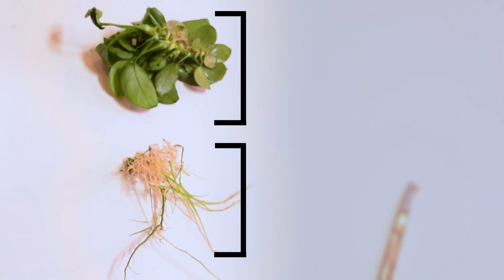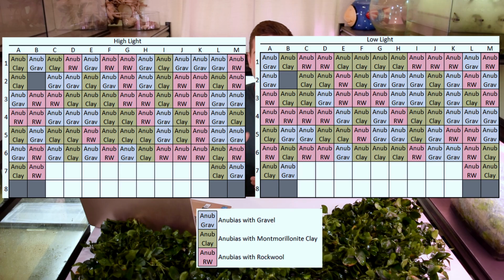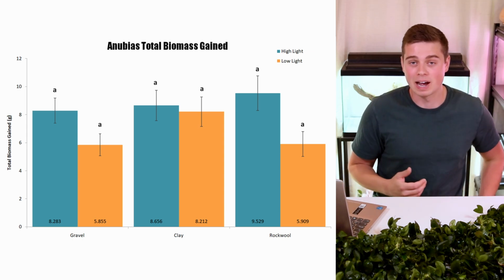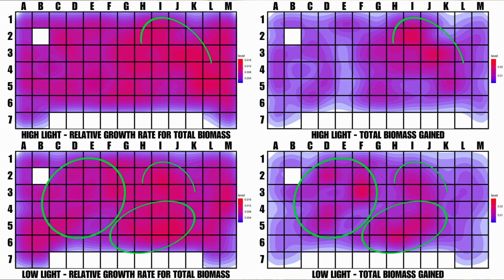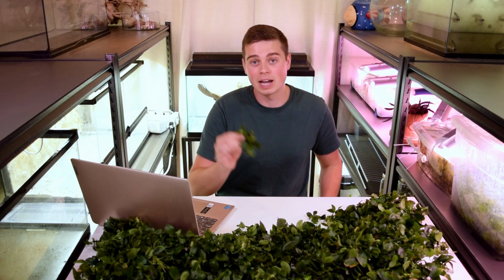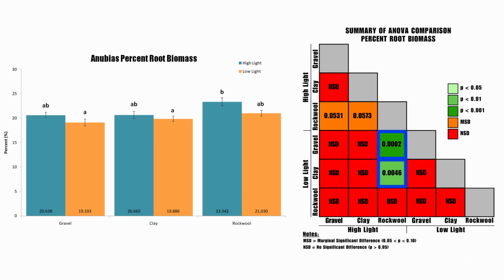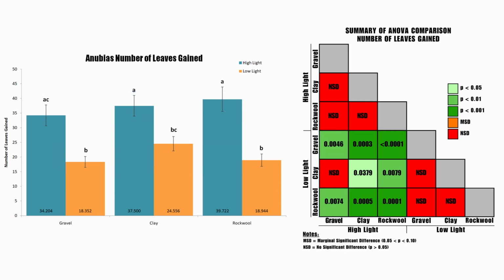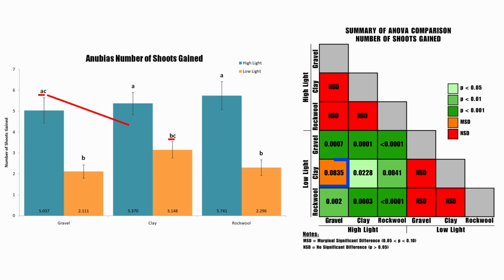I'm Shocked By The Growth From My Anubias Experiment!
This video breaks down the results from my anubias growth experiment to determine what conditions grew the plant the best. This is the second part of my experiment that goes into harvesting the plants and the statistical results from the experiment. In the first video we set up the experimental design which involved two different types of lighting: high light and low light and the second growing condition was substrate which included gravel, montmorillonite (Safe T Sorb) Clay and Rockwool.

After growing the anubias plants for 24 weeks they were harvested and measured to determine which growing conditions performed the best. To monitor the growth of the anubias plants, we measured the following growth indices: 1. Total Biomass, 2. Plant Biomass, 3. Root Biomass, 4. Number of leaves, and 5. Number of shoots.

The averages from each treatment group were compared using an Analysis of Variance (ANOVA) statistical test to determine if any of the differences were statistically significant. The statistical tests demonstrated that several significant differences were found which means that some growing conditions grew the plants better than others. The results from this experiment will help us grow healthier and faster anubias plants in our emersed setup in the future.

Chapters
0:00 Intro
0:47 Experiment Overview
2:14 Harvesting Plants
4:07 Biomass Measurements
5:24 Leaf Measurements
7:19 Total Biomass Results
9:27 Relative Growth Rate Results
10:46 Root Biomass Results
12:16 Plant Biomass Results
12:56 Percent Root Biomass Results
14:30 Number of Leaves Results
16:44 Number of Shoots Results
17:56 Discussion
19:17 Best Method Revealed